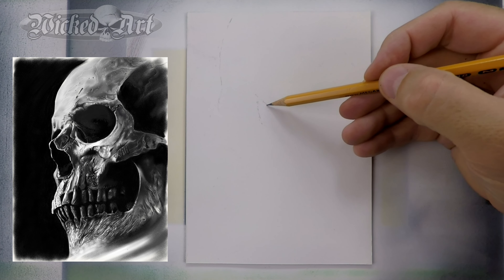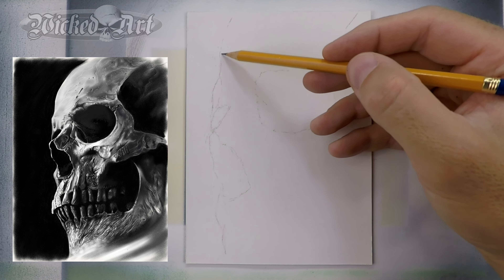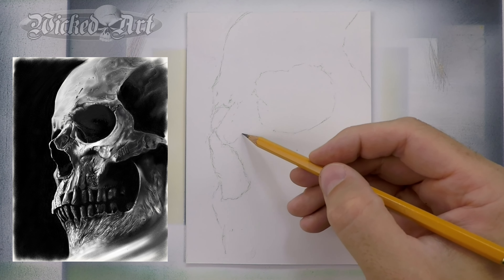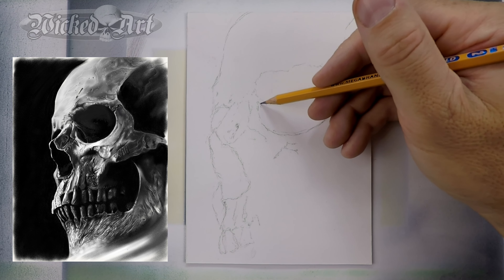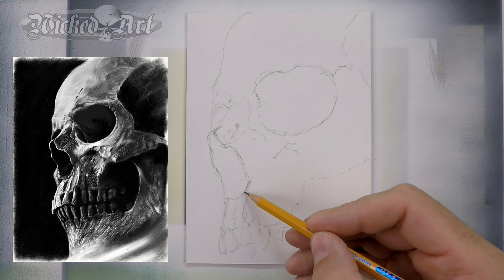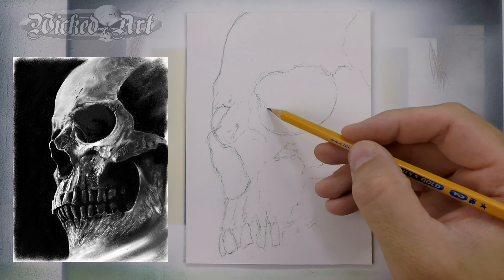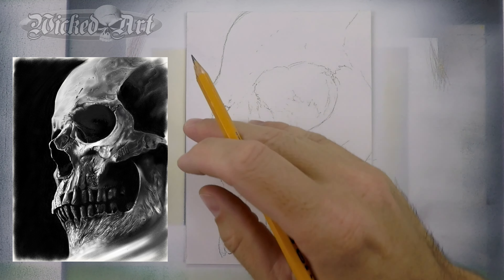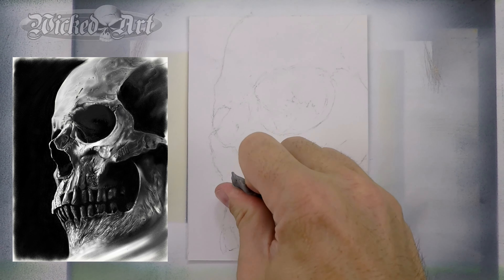How-To Transfer Artwork: Sketching Directly on the Surface (Episode 7)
Improving your drawing skill will improve your painting skill!  Sketching your design on the surface prior to painting is a relatively quick and easy way to transfer an image.  It is also a great way to work on your drawing skill!